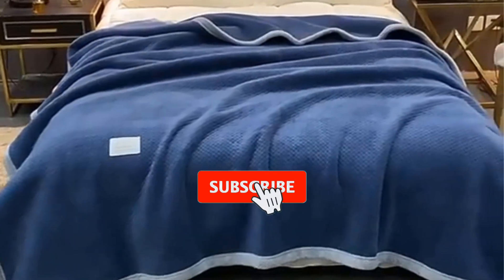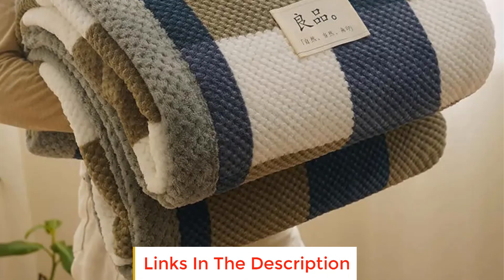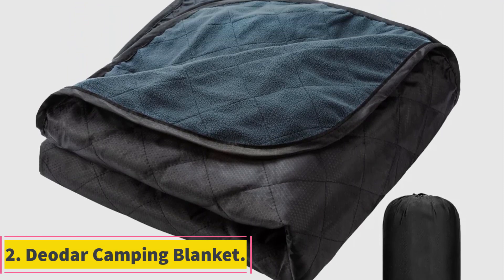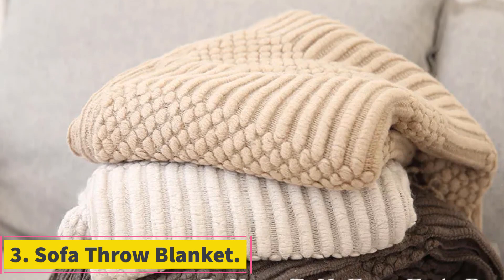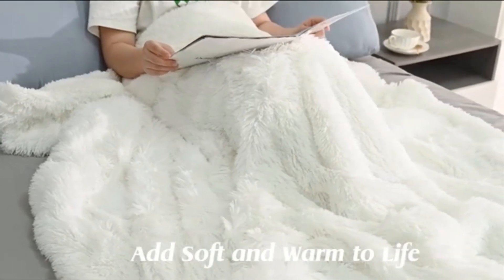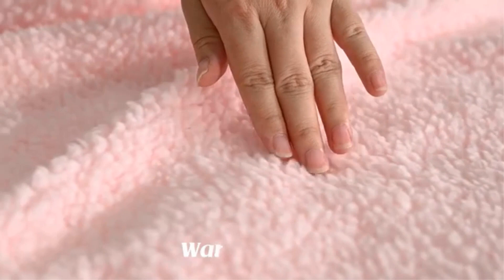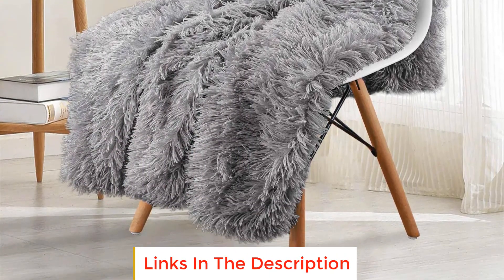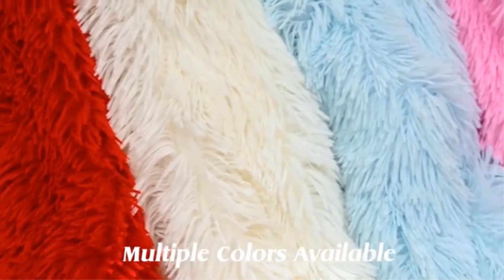✅Best Throw Blanket On Aliexpress | Top 5 Throw Blanket Reviews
Knit Blanket Throw Soft  Blanket

Deodar Camping Blanket

Sofa Throw Blanket

Soft Blanket Warm Blanket

Thickened Fluffy Blanket

Hey guys in this video we are going to be checking out the Best Throw Blanket. You Can Buy Right Now. We made This List Based On Our Personal Opinion and hours of research & we have listed them based on the type of features and Price. We have Included options for every type of user so whether you are looking for the best budget.

      owners.